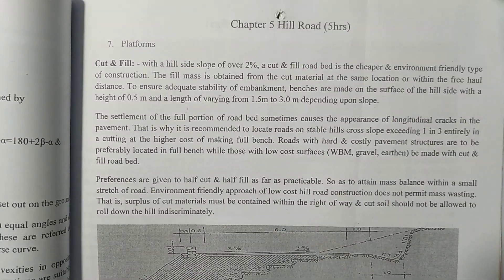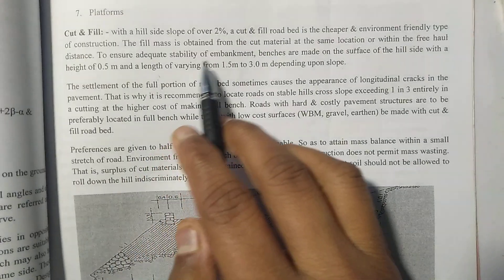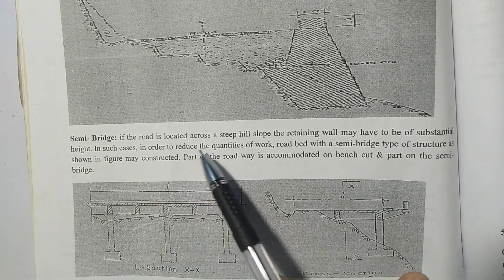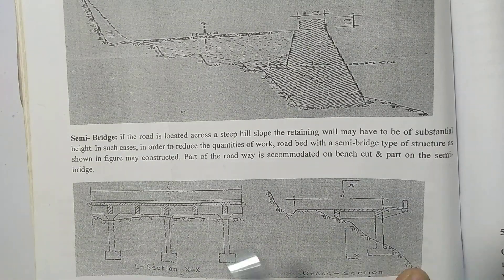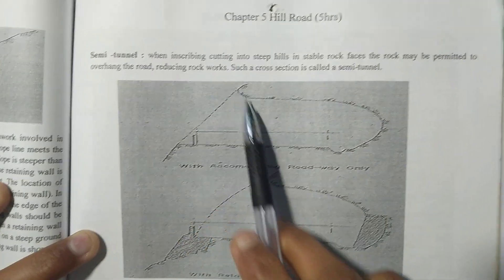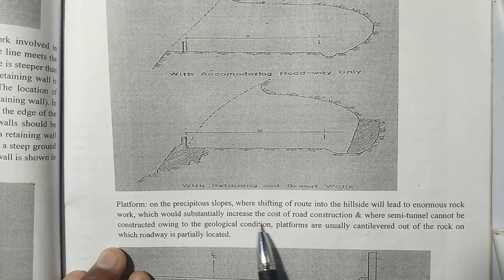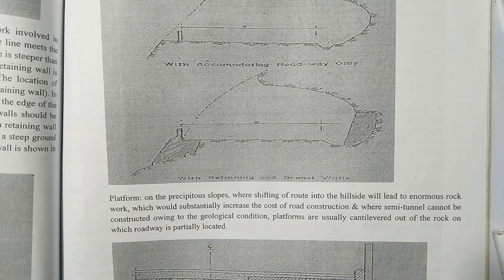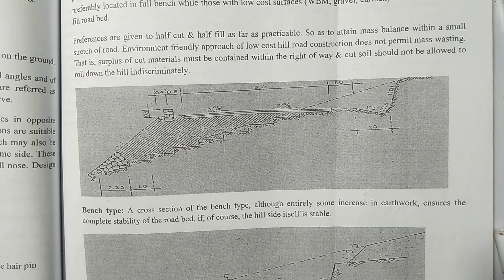Types Of Cross Section : Cutt Fill | Tunnel | Embankment | Bench Bridge | Hill Road| Hairpin Bend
Gully Control

Lining Check Dams Rapid Drop structure Vegetation Slope pitching lining & bank prote spur chek dams

Cross Drainage : Causeway | Aqueduct |Pipe| Box | Slab |Arch Drainage | Surface & SubSurface Drainage | Transportation

hairpin bend
hairpin bend nepali
hairpin bend hindi
hairpin bend in Nepal
hairin bend lecture
hairpin bend derivation
hairpin bend expression
hairpin bend desig
what is hairpin bend
hairpin design parameters in nepali
hairpin Nepal
hairpin bend in nepali language
derivation design hairpin bend
numerical setup hair pin bend
designwhat is hairpin bend in nepali
design hairpin bend
hill road nepali
parameters of hairpin bend road
transitions curve
horizontal curve
vertical curve
circular curve
transitions curve